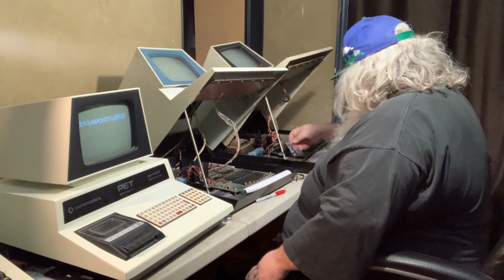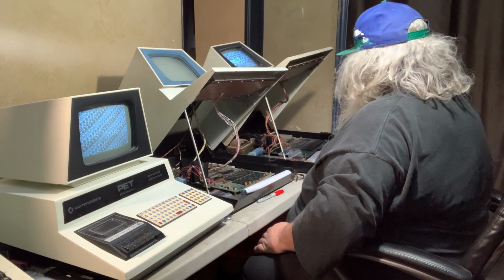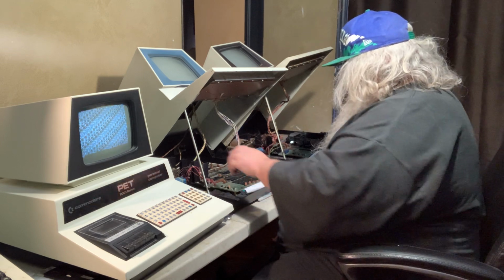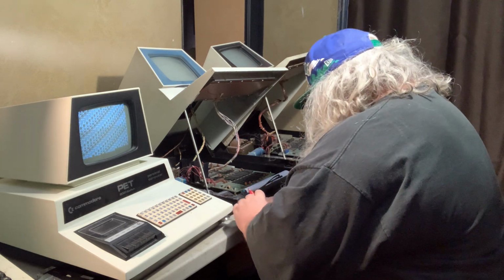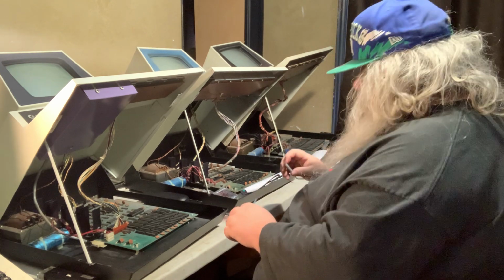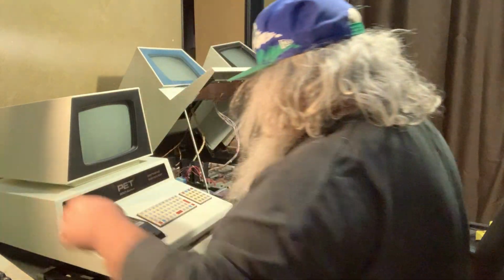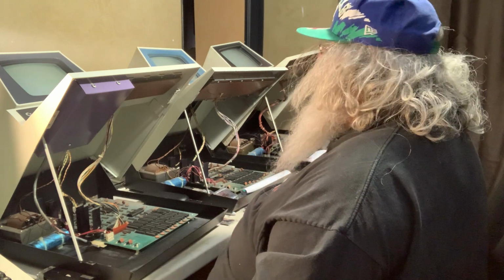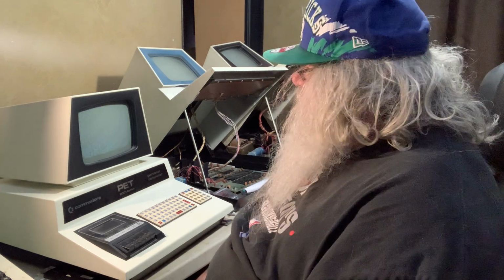BACK IN THE COMMODORE PET ROOM 23 - Dusty Rusty Crusty 6540 Bent Pin! More Testing! - Episode 1983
Time to see if the Dusty Rusty Crusty PET 2001 will now work as I have found other defective chips...but then along came a surprise...sigh...it is never simple...but we re-group and carry on!

It is good to have lots of little bags available to make sure that you do not mix up any chips...as in with the good and the bad...but also, some have such faint printing on them that if you do put them away carefully and mark the bag, you may never figure out what they were 2 years from now when you go looking through a box...

The process is slow and meticulous...but in the end, it is better to be sure that you have found all the good chips...and yes, all the bad ones...

There are so many RAM chips in an old PET...18 as it happens...and undoubtedly, there will be some that are bad...without fail...but you can check them all in the screen RAM sockets...time to check out the Blue Bezel machine chips...double check the witness mark, and the condition of the pins...and yes, you might need reading glasses to see what is what...some of the writing on the chips is very hard to see...some almost gone...so if you do not know what a chip is based on where you remove it from, you might have a very difficult time ever figuring it out...